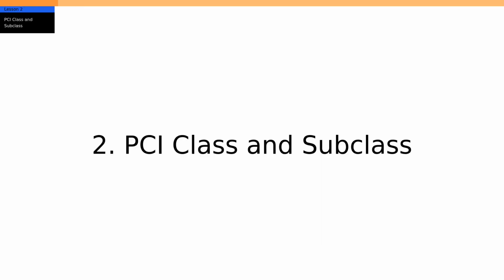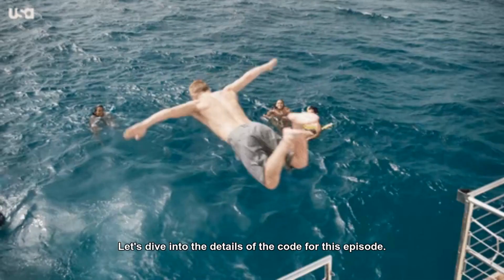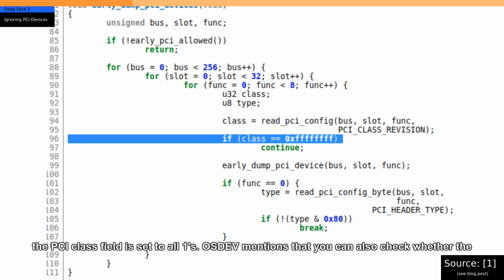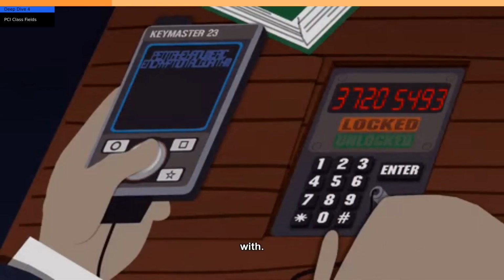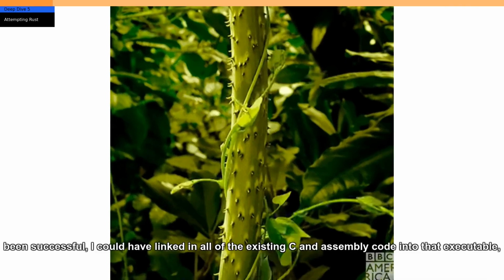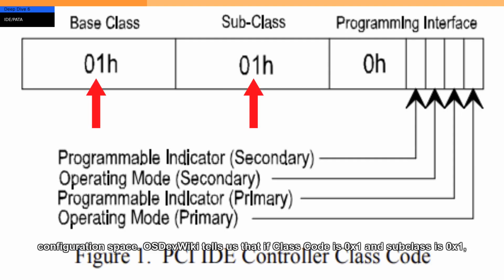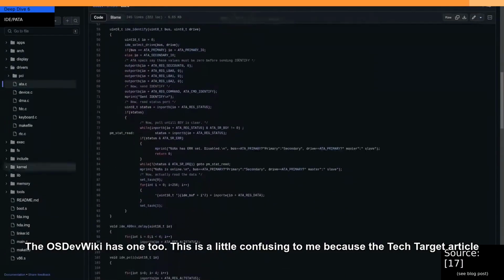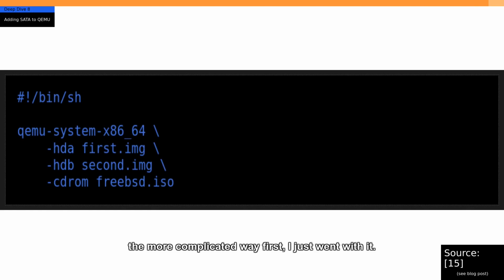STORAGE and a Rust failure - parsing PCI, IDE, SATA, etc. | PKOS 21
In this lesson, we continue our exploration of PCI, clean up the codebase a bit, attempt (unsuccessfully) to use Rust, and begin researching how to write a storage device driver.

Timestamps:
0:00 Intro
0:07 What is PKOS?
1:27 What We Did
1:35 Lessons Learned
1:41 1. Structs are wonderful
2:10 2. PCI Class and Subclass
2:23 3. Rust bare-metal i686
2:53 4. PATA != SATA
3:21 Deep Dives
3:24 1. Parsing PCI Fields
4:09 2. Non-Existent PCI Devices
4:38 3. Looking Up PCI Devices
5:04 4. PCI Class Fields
6:12 5. Attempts to use Rust
7:07 6. What is IDE?
8:31 7. What is SATA?
8:54 8. Adding SATA to QEMU
9:26 Wrap-Up